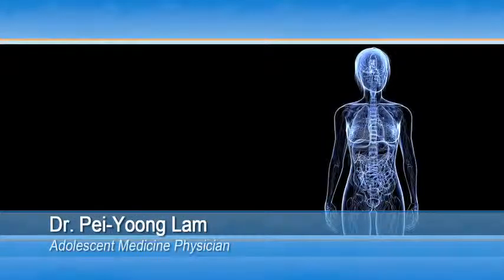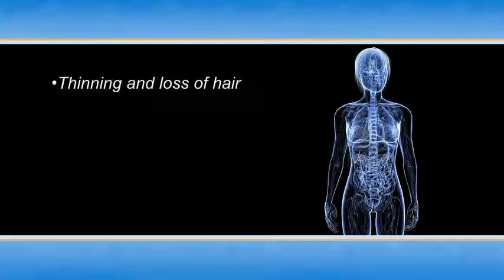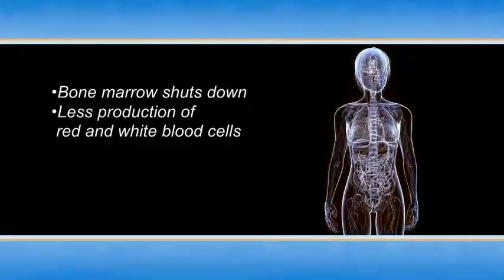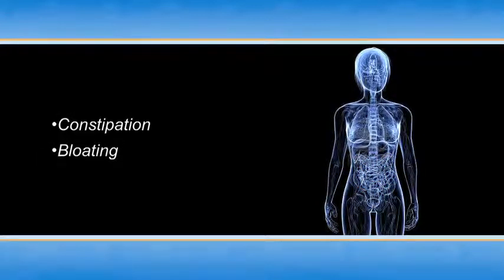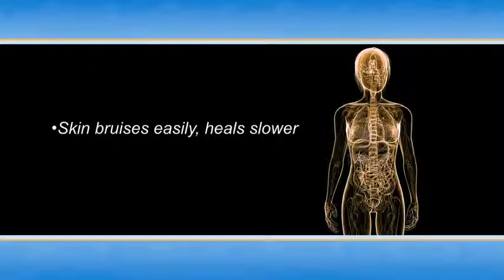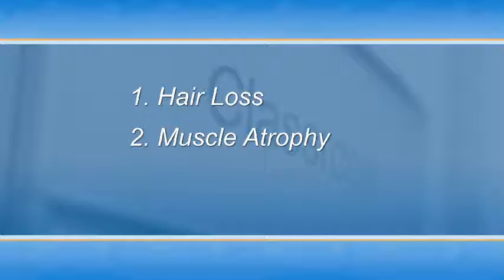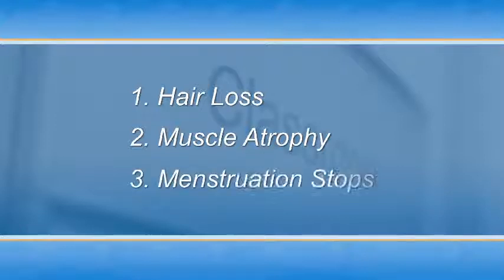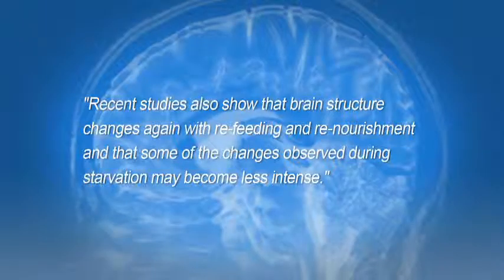How is the body affected by starvation?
Movie provided by BC Mental Health and Addiction Services.